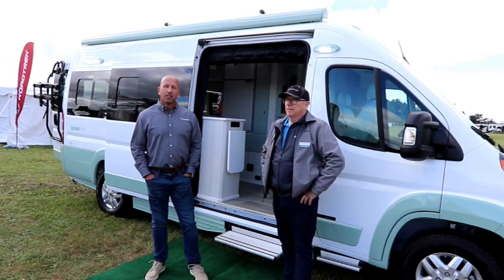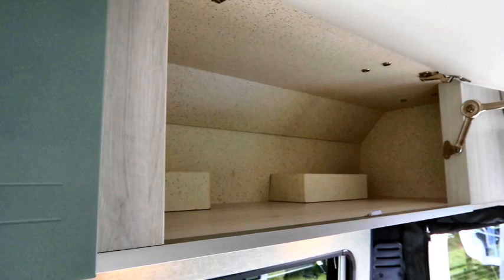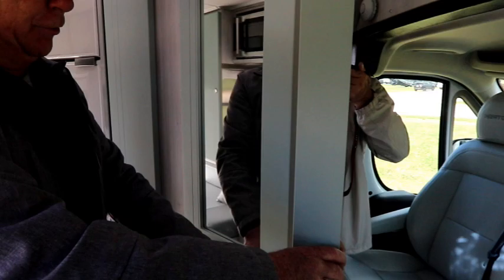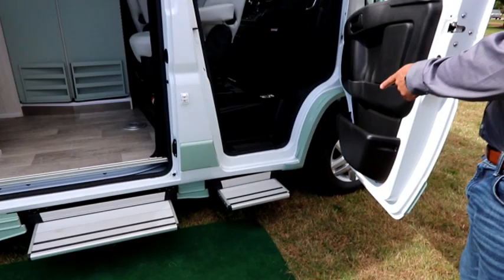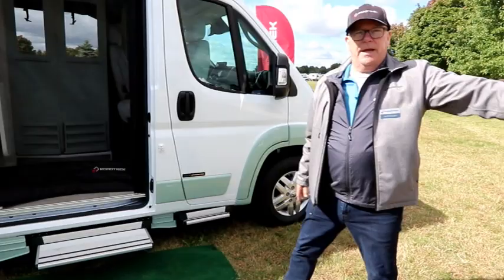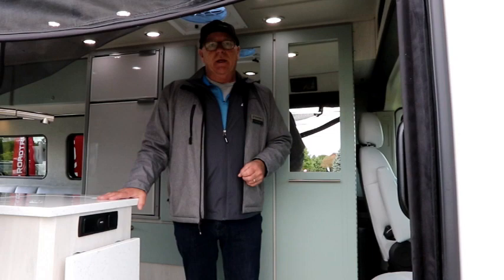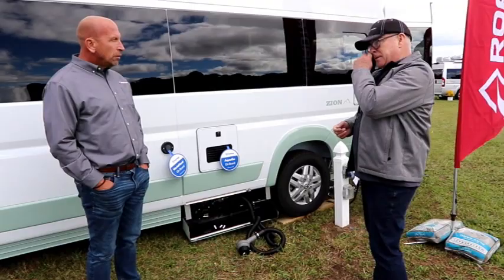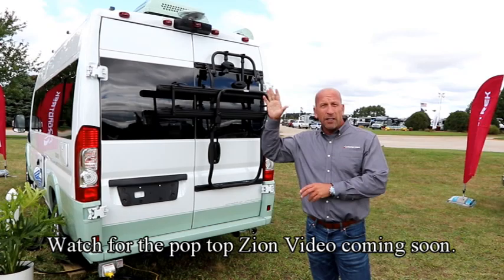Van Life - 2023 Roadtrek Zion Van with Len & Mike of Roadtrek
Roadtrek describes the Zion as follows: The Zion makes it easy to stop thinking about tomorrow and start planning for today. Built on the Ram ProMaster chassis, this versatile coach offers an open concept floor plan allowing you to pack all your outdoor adventure gear, from bikes to kayaks, in the spacious center aisle. The beautifully designed interior, permanent bathroom, spacious galley, large refrigerator, comfortable sofa and bed and an abundance of storage makes the Zion the perfect travel companion.

A special Thank You to Len & Mike for walking us thru the Zion.